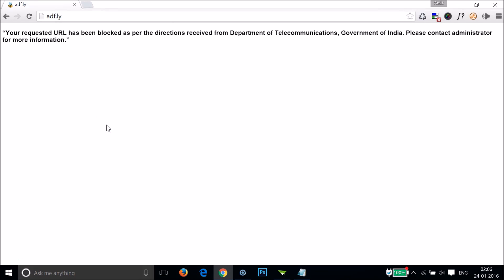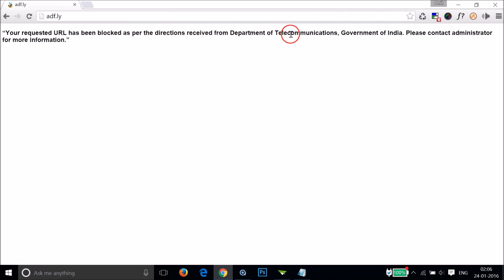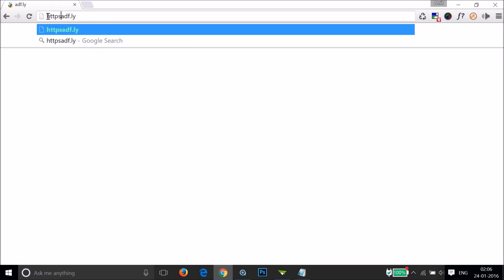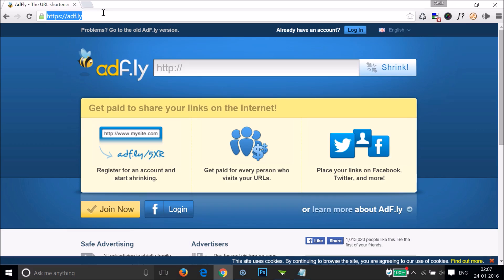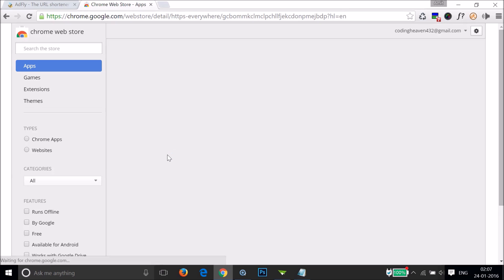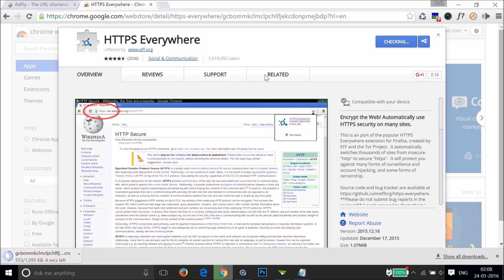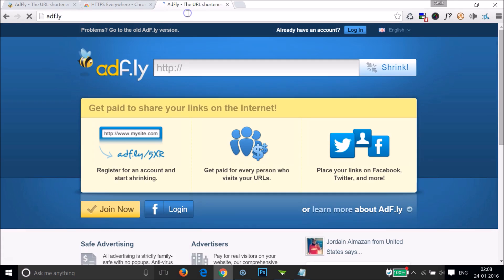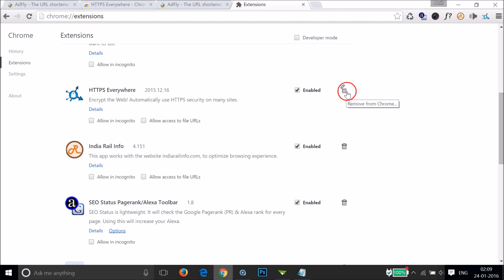[Fix]Requested URL has been Blocked as per directions Received from Department Of TeleCommunications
Temporary Fix :

Replace http with https  and open the website ,it will open .

and It will work .

That's all